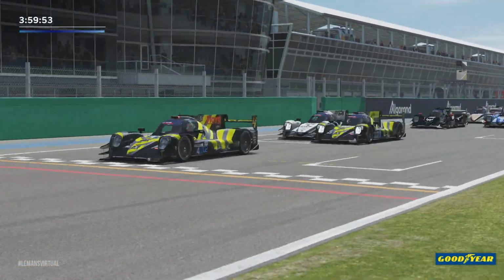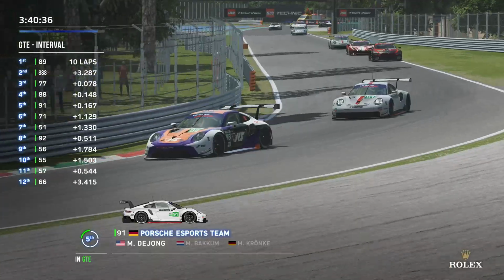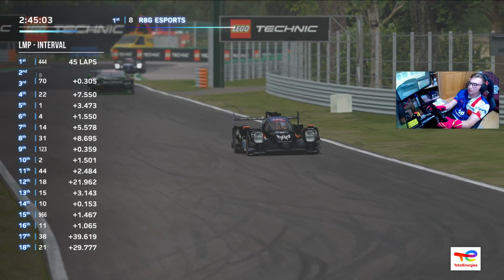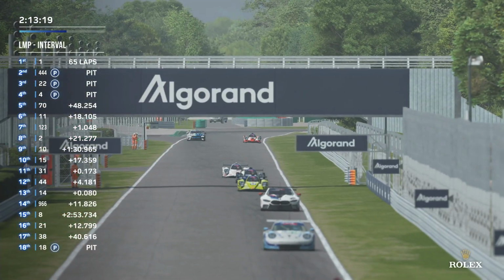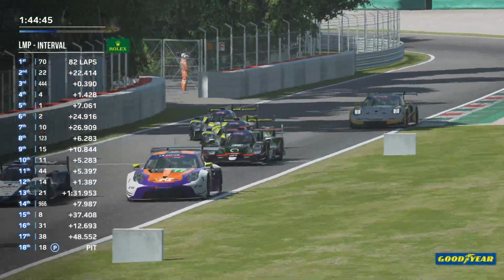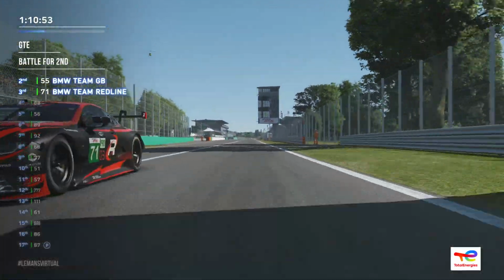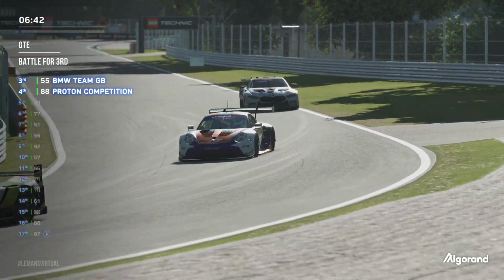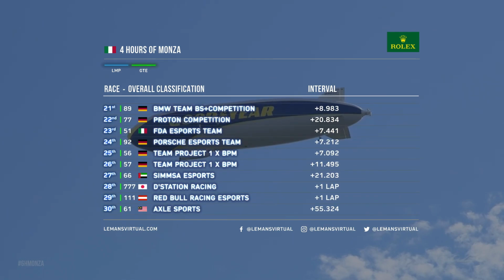HIGHLIGHTS: Le Mans Virtual Series Round 1 Monza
Realteam Hydrogen Redline has won the 4 Hours of Monza, the opening round of the Le Mans Virtual Series, as Jeffrey Rietveld, Dani Juncadella and Michal Smidl held off GPX Rebellion Williams and Floyd ByKolles-Burst. In GTE, the Porsche Esports Team car driven by Mitchell deJong, Mack Bakkum and Martin Krönke was dominant.

The start of the LMP2 and GTE-featuring race was chaotic, with the field bunched close together. As the race developed, it become a tense strategy battle, with the victories in both classes unsure until the final lap.

This is the first of a five-round esports championship, culminating in the 24 Hours of Le Mans Virtual.

Watch these video highlights to catch up on all the action from the race in just 10 minutes.